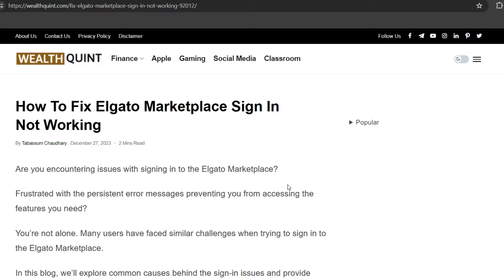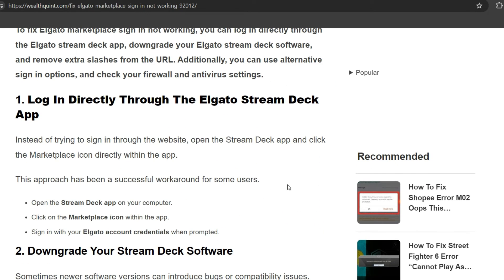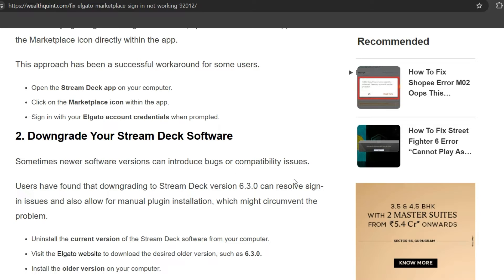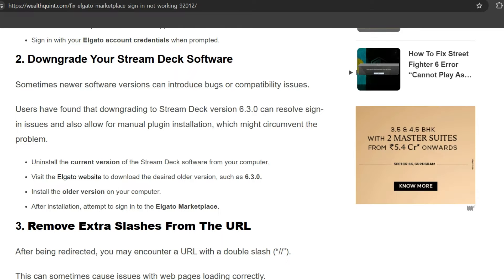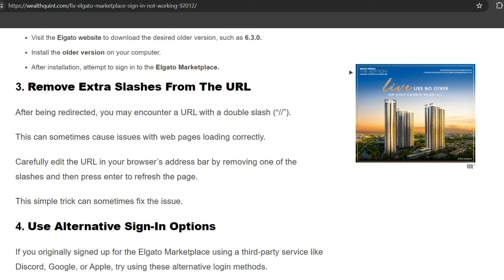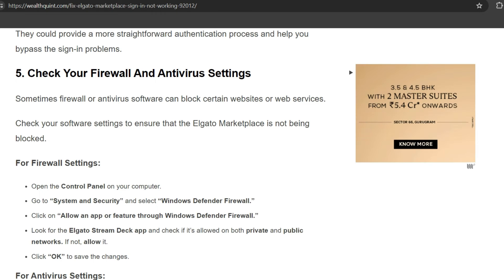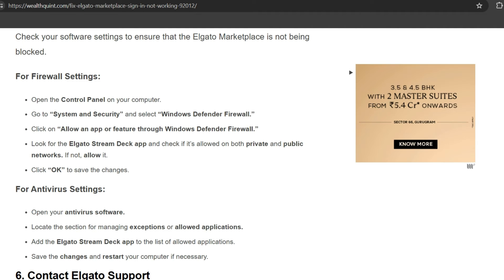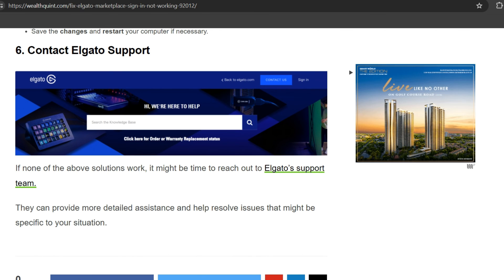How To Fix Elgato Marketplace Sign In Not Working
Are you encountering issues with signing in to the Elgato Marketplace?

00:00 Introduction
00:28 Solution 1: Log In Directly Through The Elgato Stream Deck App
00:51 Solution 2:Downgrade Your Stream Deck Software
01:28 Solution 3:Remove Extra Slashes From The URL
01:52 Solution 4:Use Alternative Sign-In Options
02:10 Solution 5: Check Your Firewall And Antivirus Settings
02:59 Solution 6:Contact Elgato Support